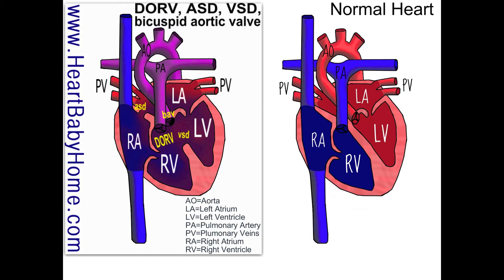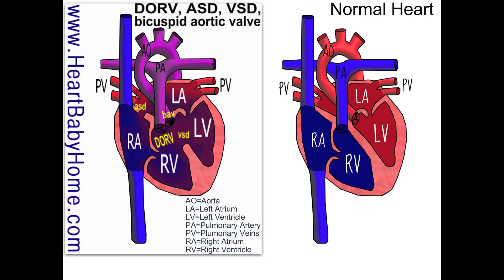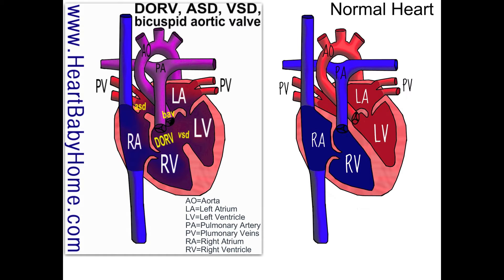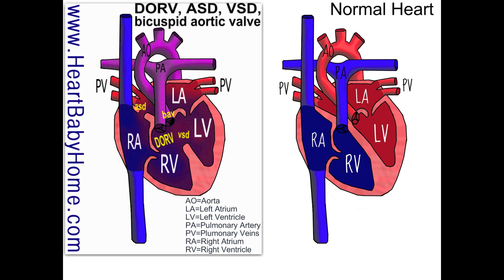38 Double Outlet Right Ventricle with ASD, VSD, bicuspid aortic